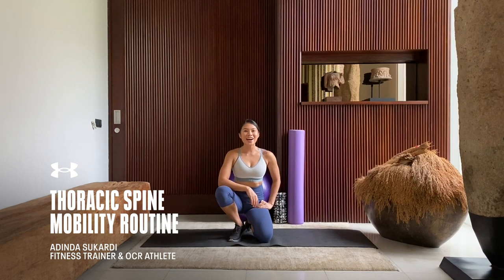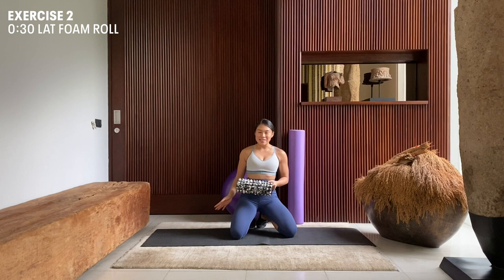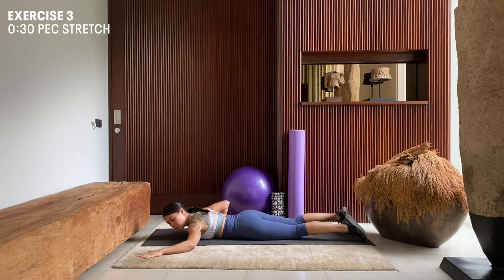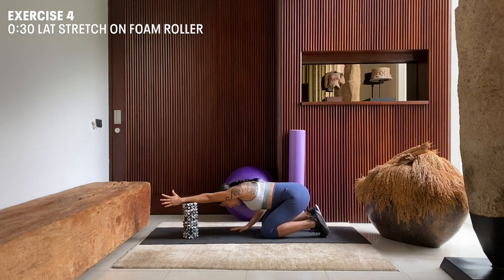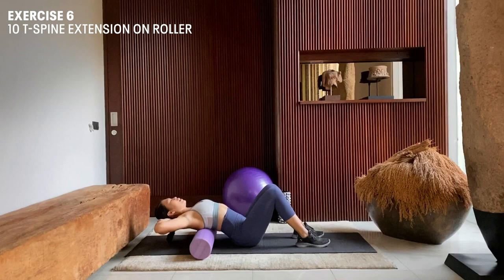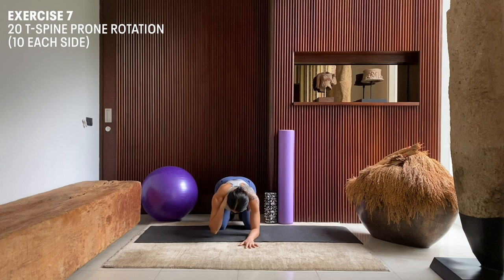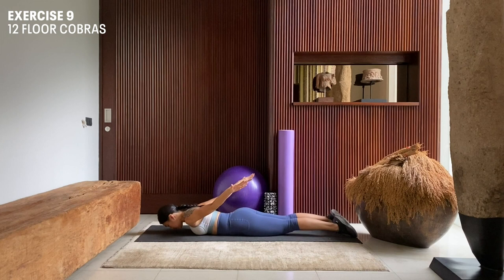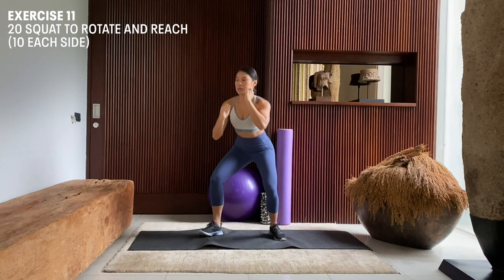Mobility Workout with Adinda Sukardi | UA Home Workouts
Round out your training by adding this mobility routine to your workout regimen.